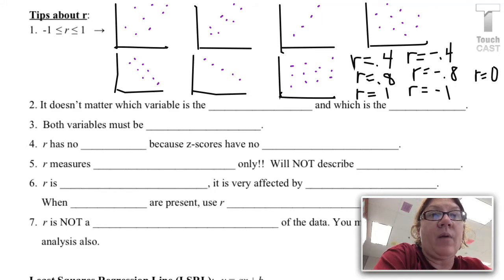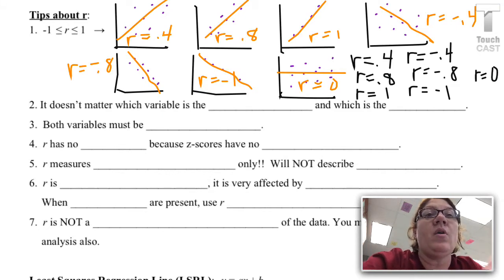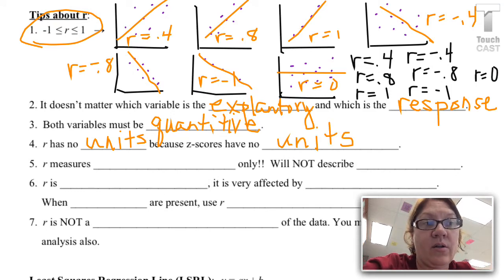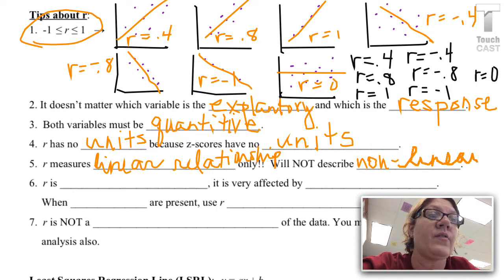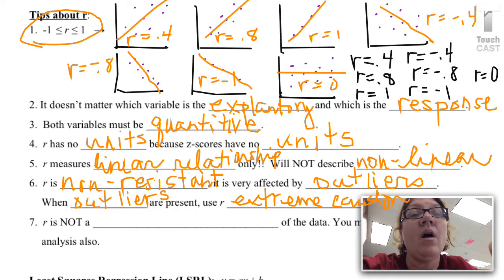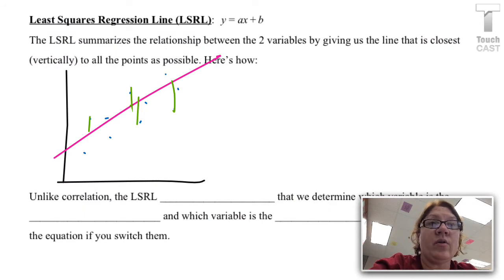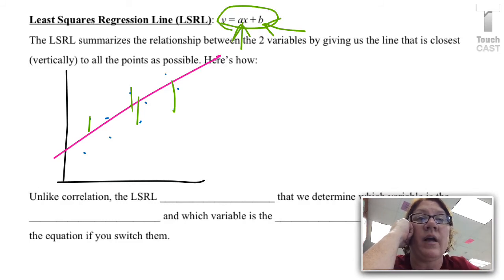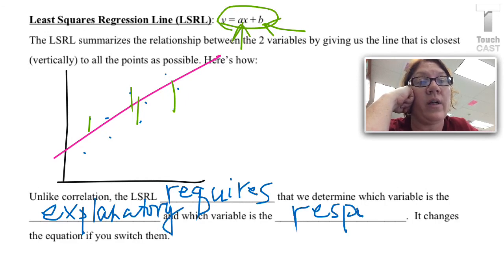chap 3 notes pt2